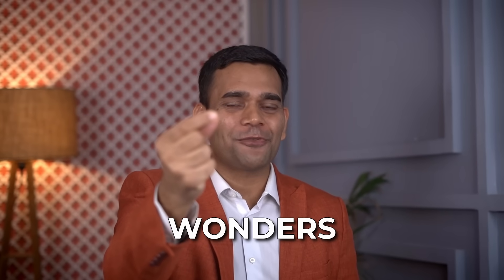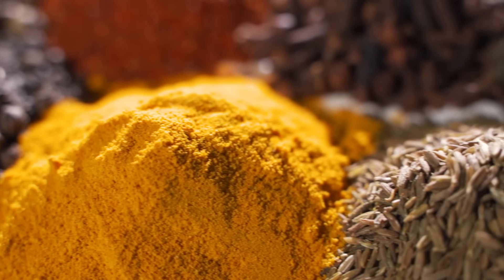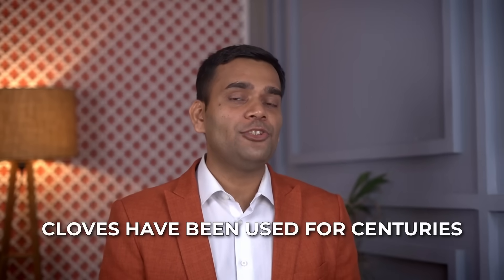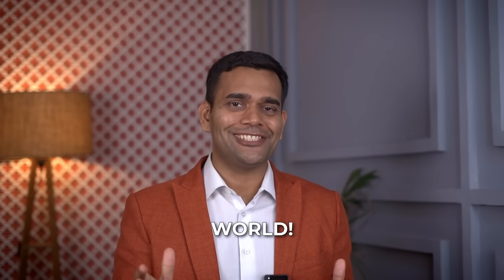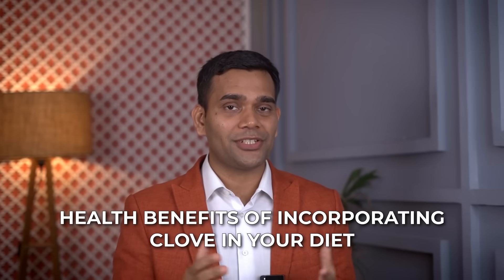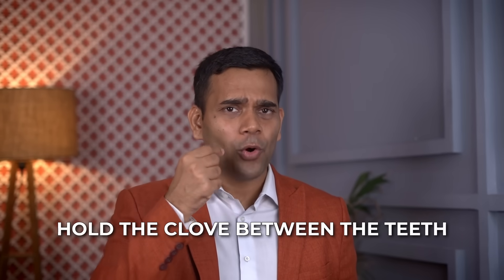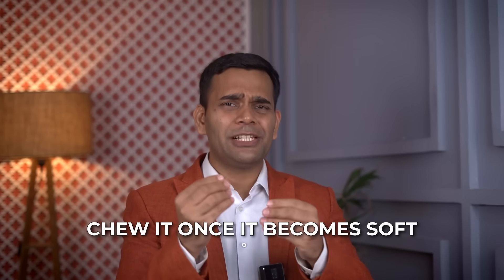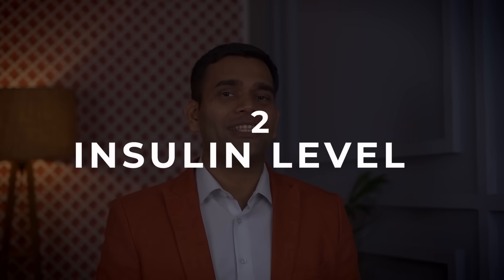Benefits of CLOVE that you didn't know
0:00-0:33 -Introduction
0:33-0:59 -history of clove
0:59-1:48 -Benefit no. 1
1:48-2:41 - Benefit no. 2
2:41-3:06 - Benefit no. 3
3:06-4:25 - Benefit no. 4
4:25-6:15 - How to use clove in diet/cooking
6:15-7:33 - Precautions and limitations
7:33-7:48 - Conclusion/outro

Discover the incredible health benefits of clove in our latest video, "Unlock the Power of Clove: Why This Spice is Your Health’s Best Friend!" From boosting your immune system to aiding digestion, clove is a powerhouse spice that has been cherished for centuries. Join us as we explore its amazing properties, practical uses, and tips on how to incorporate it into your daily routine for optimal health.

Don't miss out on how this aromatic spice can transform your wellness journey!

In this video, we cover:

The health benefits of clove
How to use clove in cooking and wellness routines
Clove’s role in traditional medicine
Tips for storing and using clove effectively